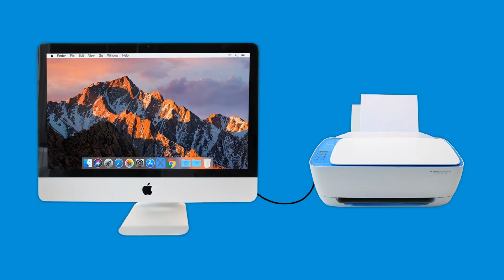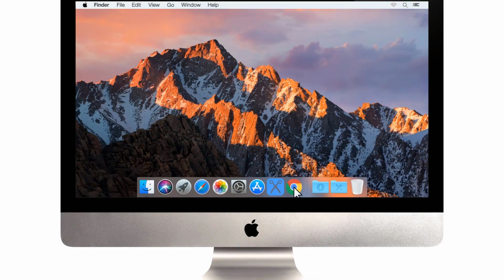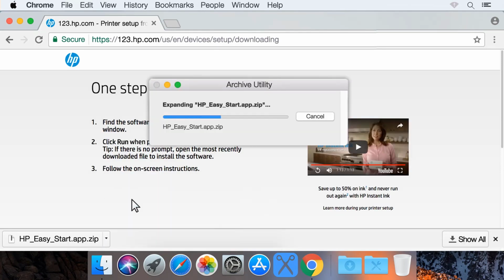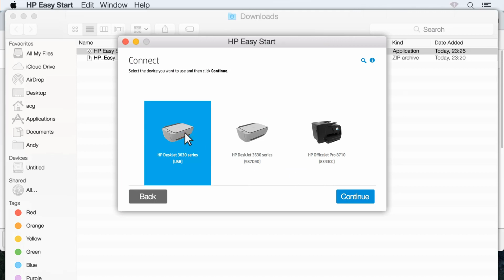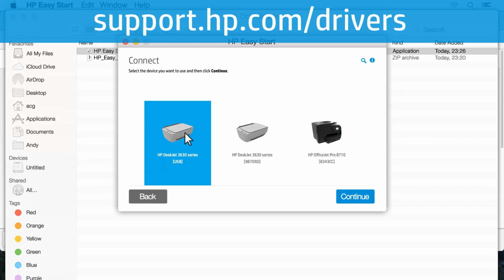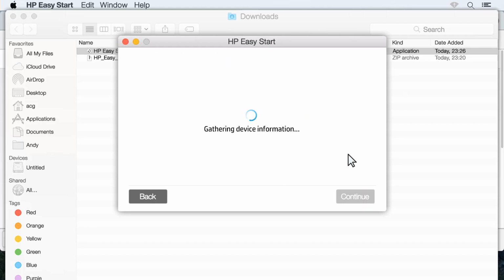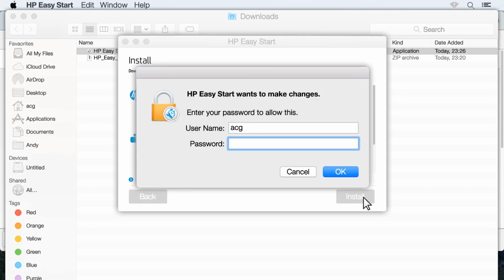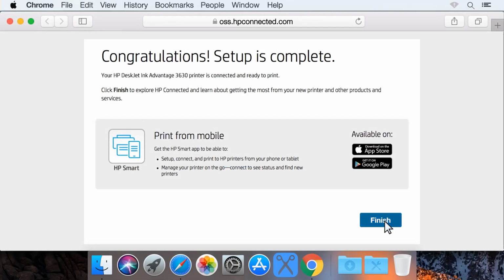Cài đặt Máy in HP trong macOS bằng Kết nối USB Máy in HP bằng công cụ HPEasyStart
Hướng dẫn cách cài đặt qua địa chỉ IP bằng chuẩn kết nối dây mạng lan RJ45 Mai Hoàng cung cấp Dịch Vụ Cho Thuê Máy in Mfp Ở Đâu Giá Rẻ Uy Tín Chuyên Nghiệp ? và Dịch Vụ Cho Thuê Máy Photocopy: Photo – Copy – In – Scan Khổ Giấy (A3, A4, A5)